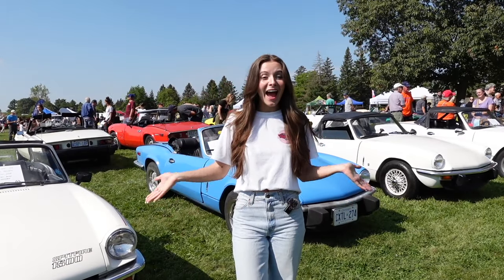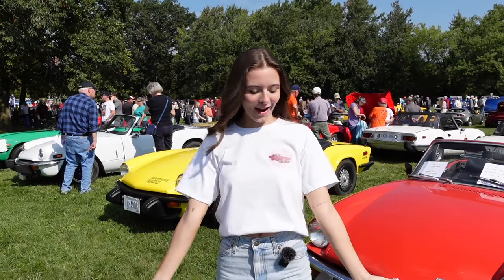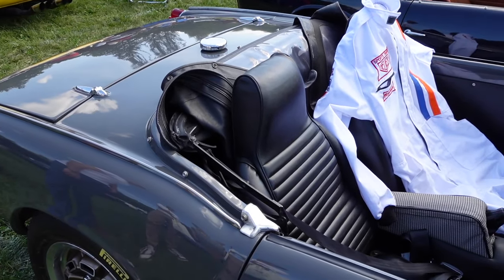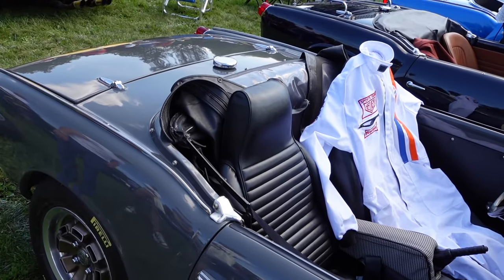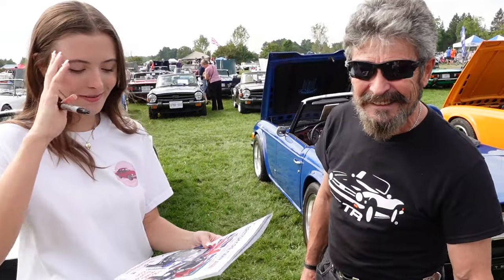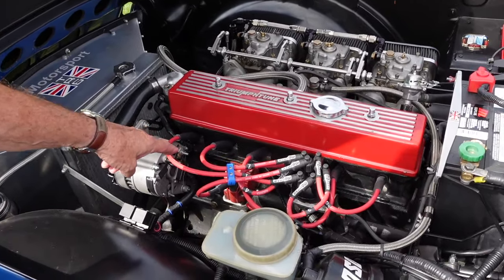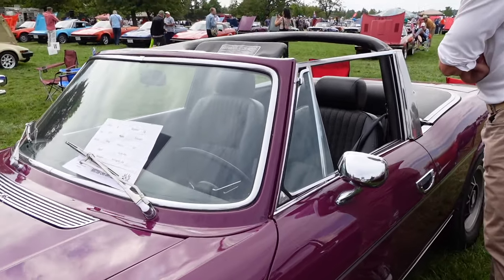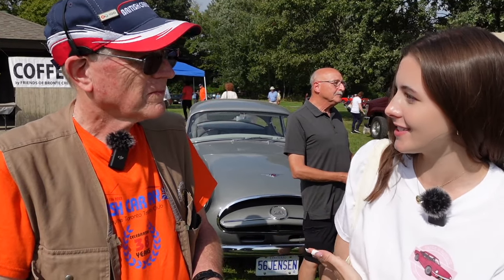My First British Car Day!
I had such an amazing time at the 38th British Car Day!
It was a super fun day filled with amazing people and beautiful cars.

I want to thank Dave Sims for chatting with me and for organizing such a great event!

I can't wait to be there with my car next year :)

Vlog Channel: @saige.aurora